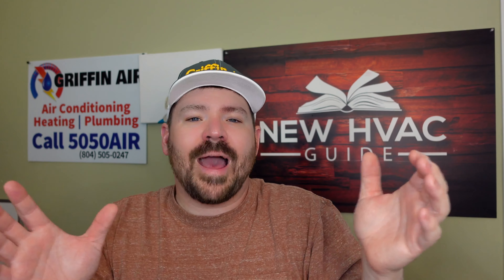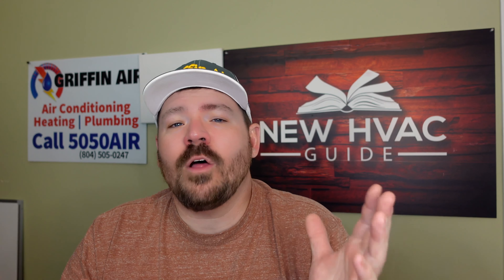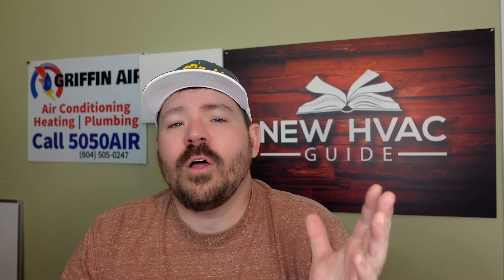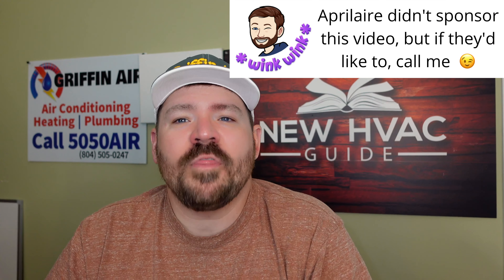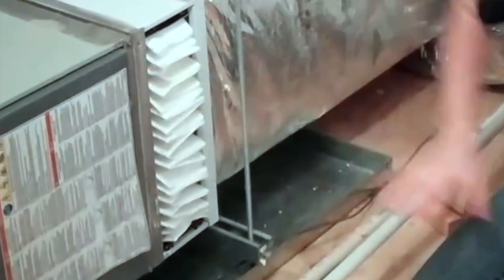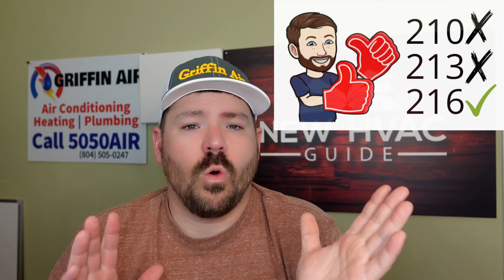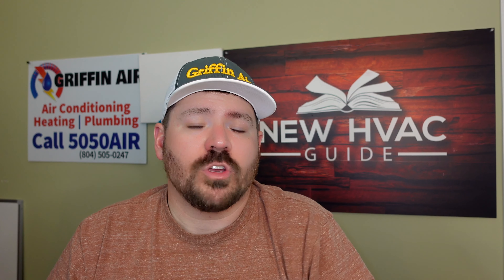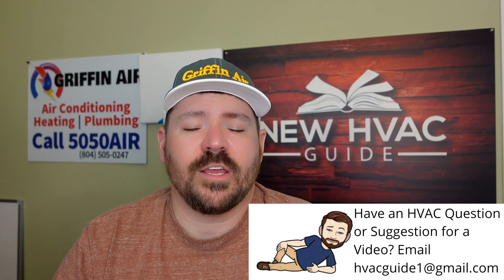VIRUS Air Filter UPGRADE for Aprilaire!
Home air filters are getting better and better. There are finally filters on the market that can filter out things like the coronavirus and other harmful air pollutants in your home. If you have one of the common sizes for April layer that uses a 210 or 213 media filter, you can install a 216 filter media instead and have a 16 Merv rating able to filter out over 95% of air particulates all without reducing static pressure as much as HEPA filters.
213 media
210 media
Aprilaire 1210